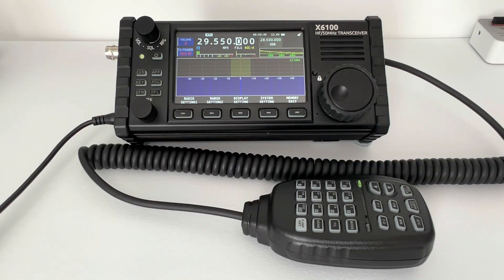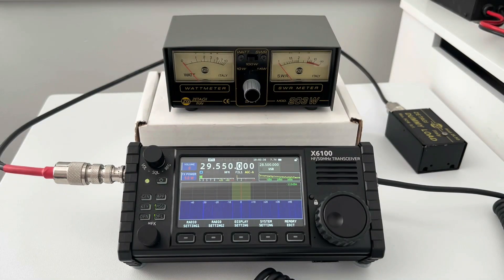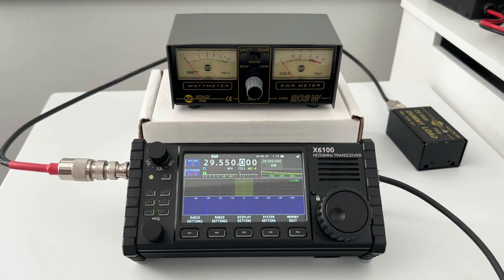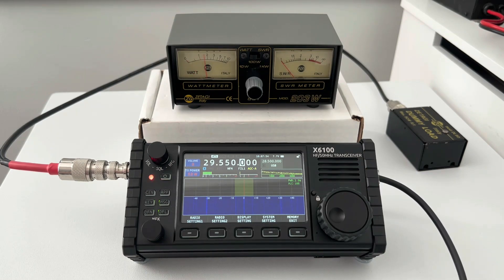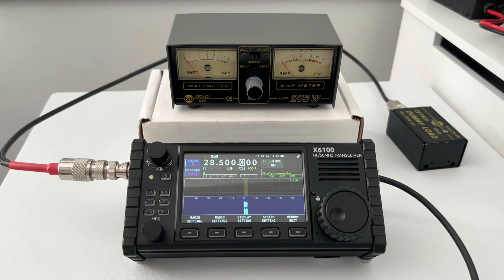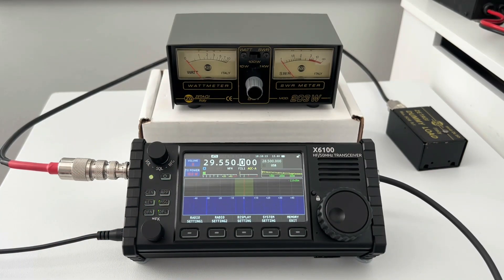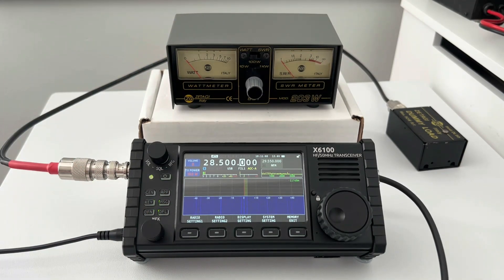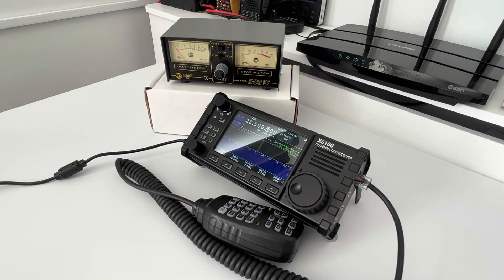Xiegu X6100 | Internal Battery & External Power Source | Power Test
In this video I test the output power of the Xiegu X6100 QRP ham radio on both internal battery (fully charged) and on an external power source (power supply).
Using a Power/SWR meter and a dummy load, we can gauge a fairly accurate reading of what the actual power output is.

I do hope the video is of some help to others who maybe in the market for a new QRP rig, or the Xiegu X6100 specifically and wish to know what the output power is on the radio.

73'.